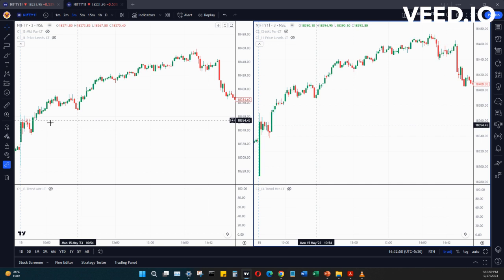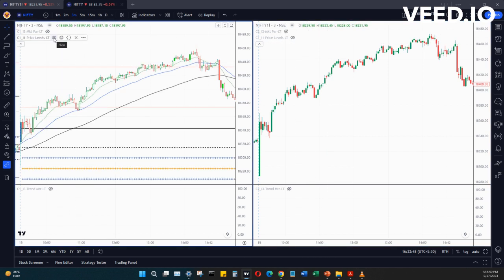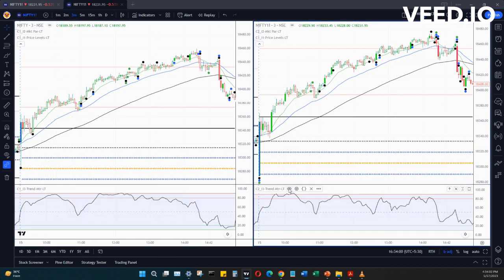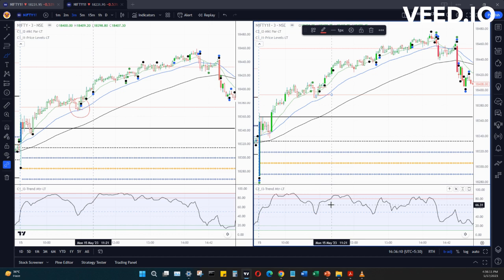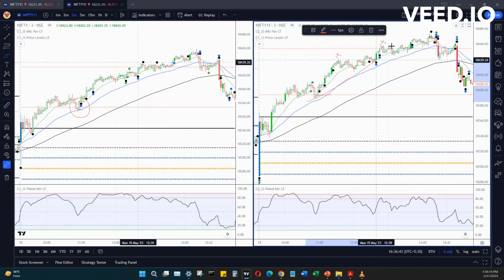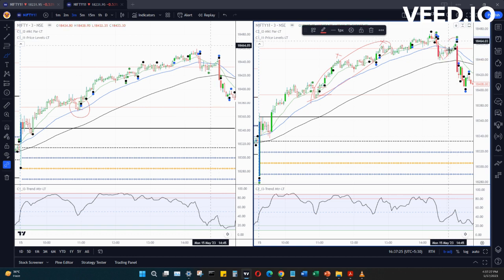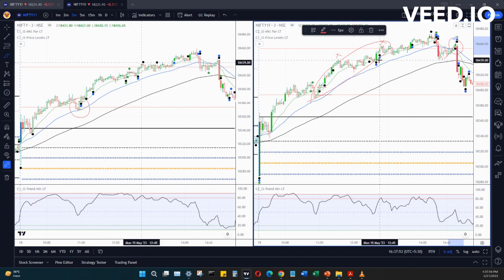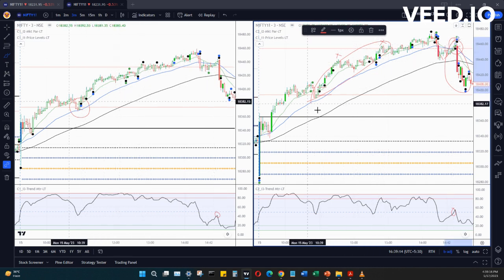Nifty Chart Analysis May 15th, 2023, using Triple Threat Intraday Strategy